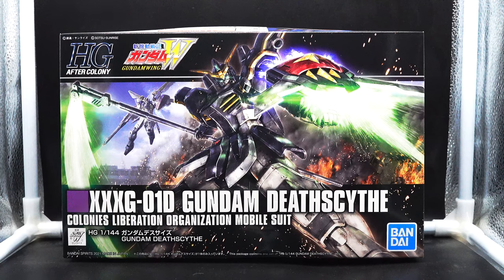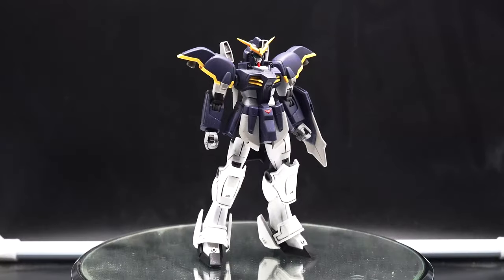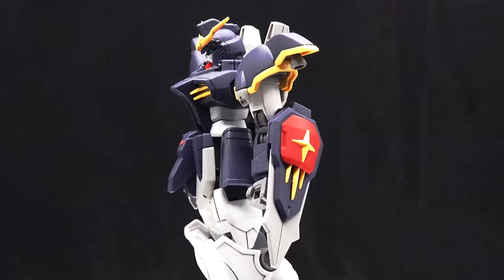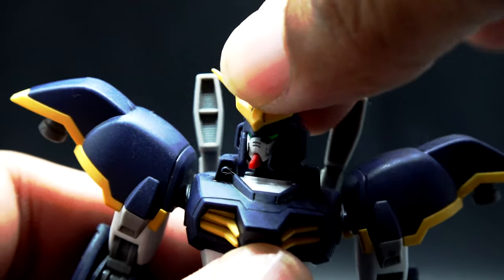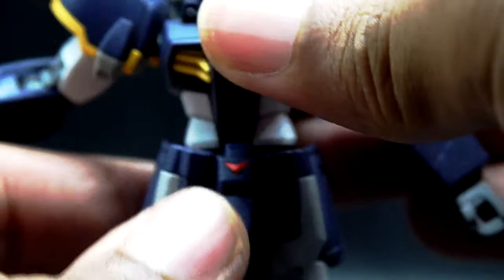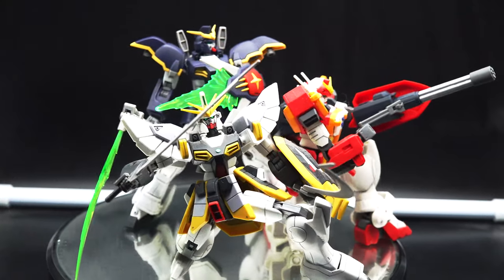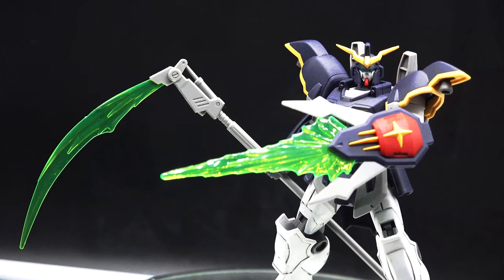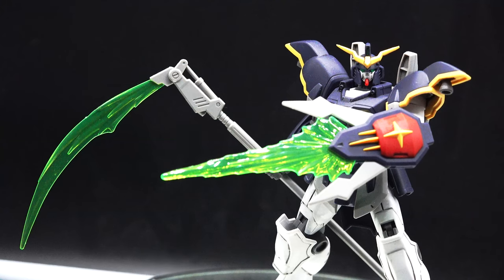High Grade Gundam Deathscythe Review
The fourth entry from Operation Meteor has joined the HG lineup, The God of Death. This is my review of the HG Gundam Deathscythe.

Chapter:
Intro 0:00
Assembly 2:22
Articulation 4:25
Accessories 6:44
Final Thought 10:20